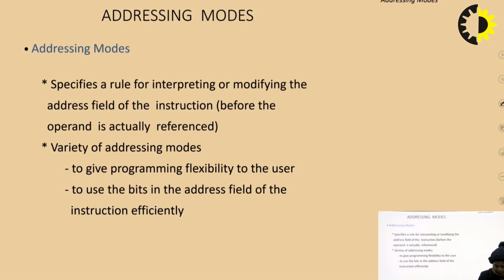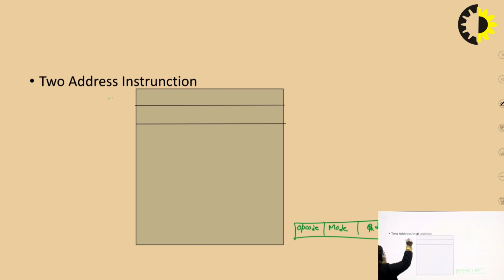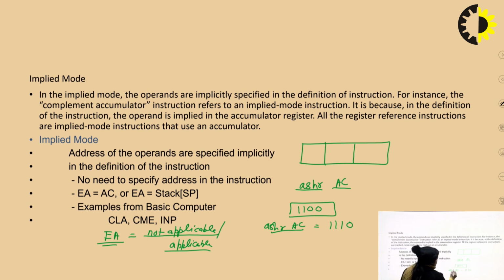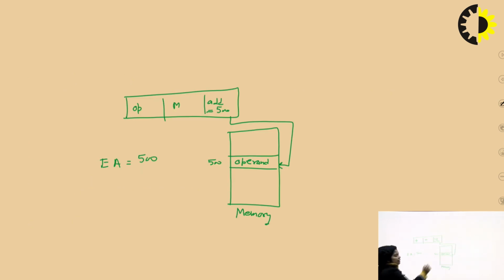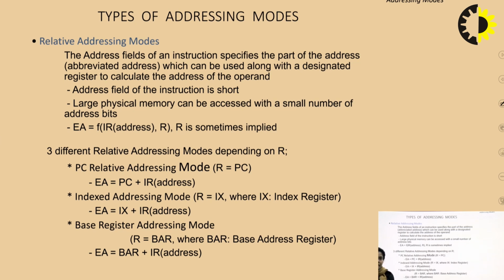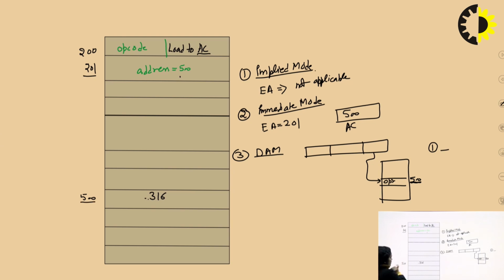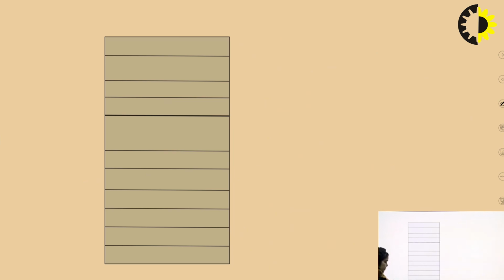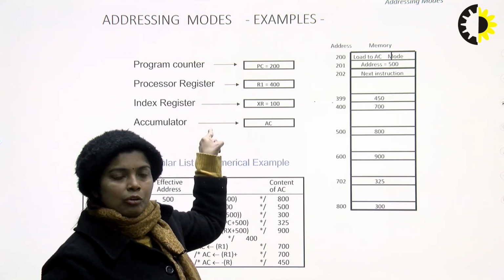ADDRESSING MODE |COMPUTER ORGANIZATION & ARCHITECTURE | LECTURE 03 BY MS. KAMNA SINGH | AKGEC